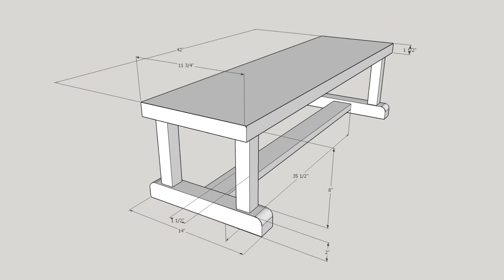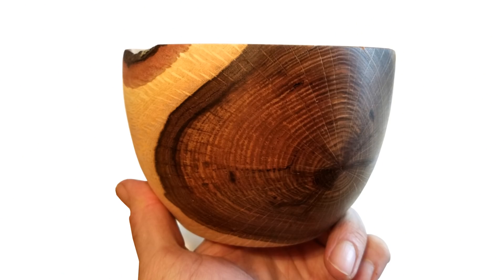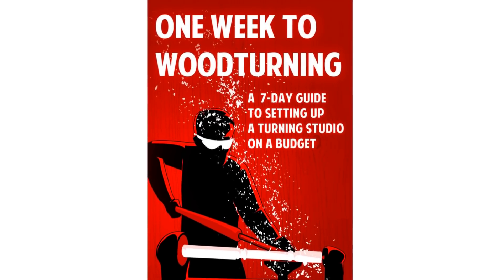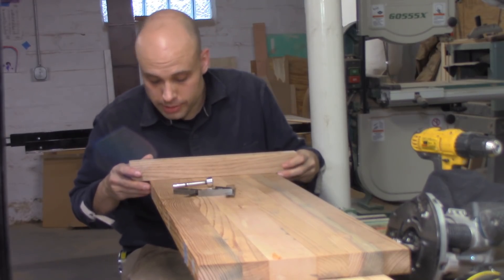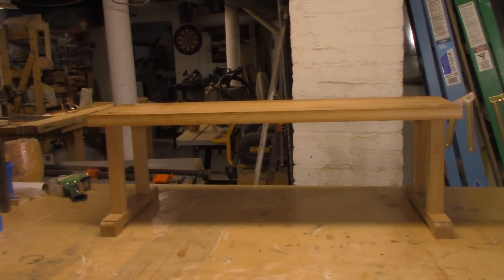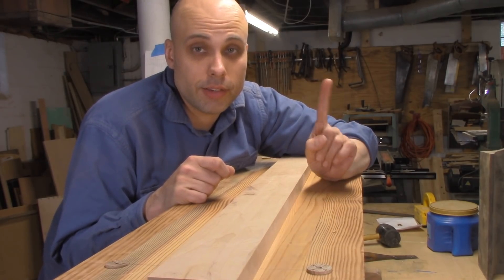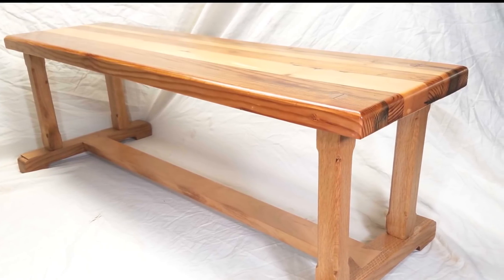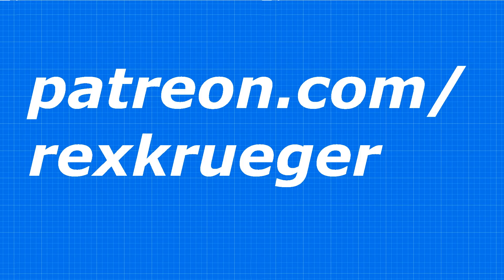Fine furniture joinery on the wood lathe. Quick and easy!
Tools used in this build:

Forstner bits
Hand Saw
Glue Bottle
Bowl Gouge

Want to make solid mortise-and-tenon joinery? Short on time? If you have a lathe, you can make a rock-solid wedged mortise and tenon that's quick, easy and strong. You can batch these joints out in a very short time and with high accuracy. The hardwood wedge adds strength and eliminates clamping. You can adapt this technique to stools, chairs, tables and most kinds of common furniture.